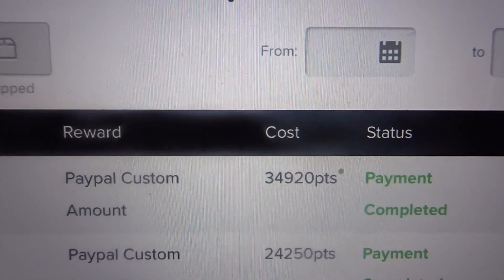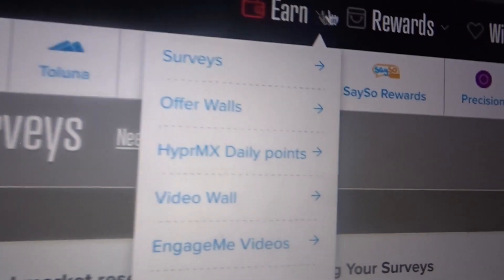FREE PAYPAL MONEY $350 CASHOUT 2018!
The website is Prizerebel
Snapchat Terrylavon23 for questions or video request